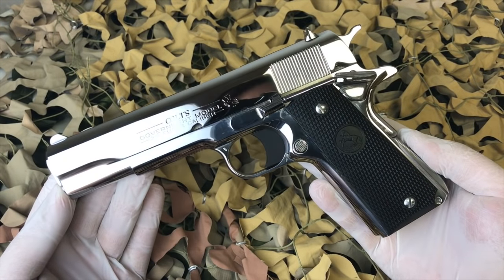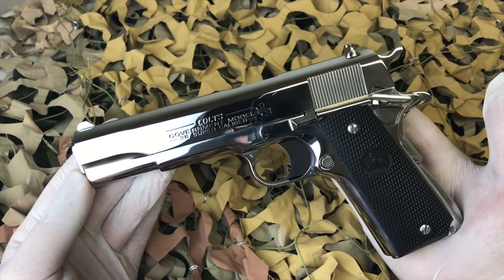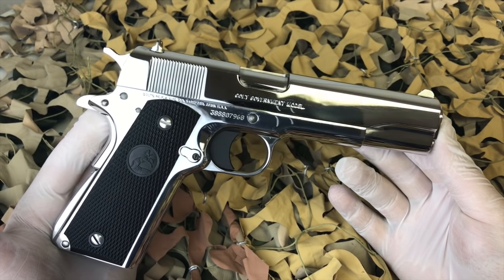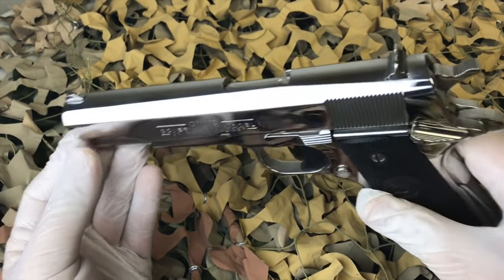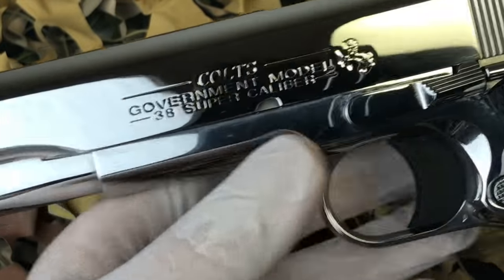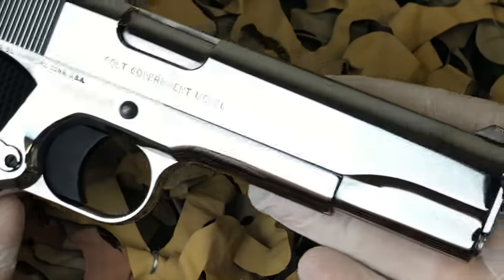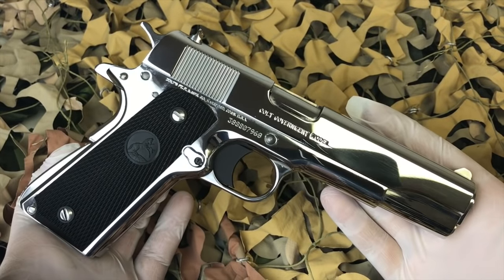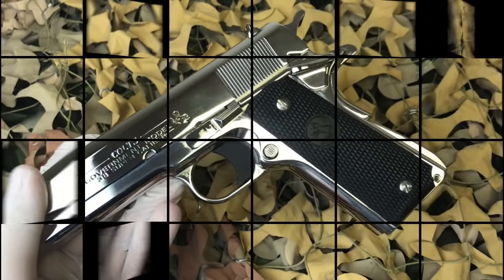Colt 1911 .38 Super High Polish Stainless Steel - Gunbroker Penny Auction -- New World Ordnance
Thanks for viewing my channel! I am a combat Veteran owned and operated business and I appreciate every view I get here on youtube! I operate a small FFL Transfer Gun Shop and LTC Class here in Houston by appointment only, and spend most of my time hand engraving. Thanks again for watching!!